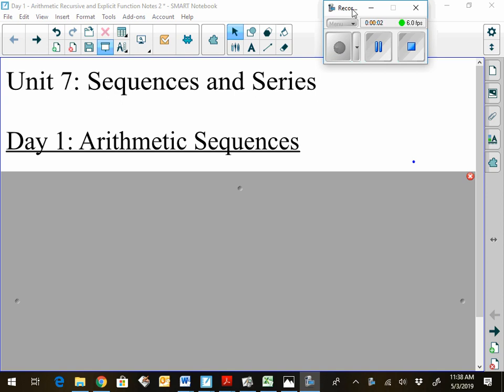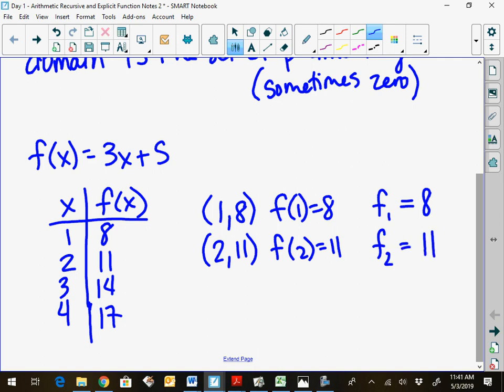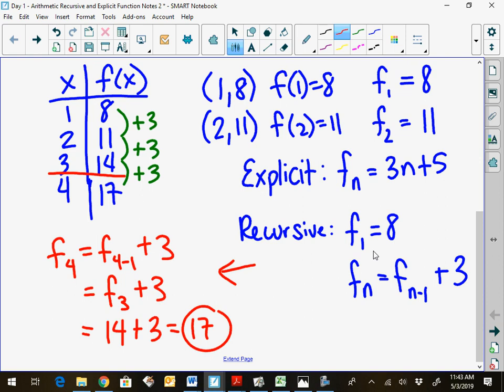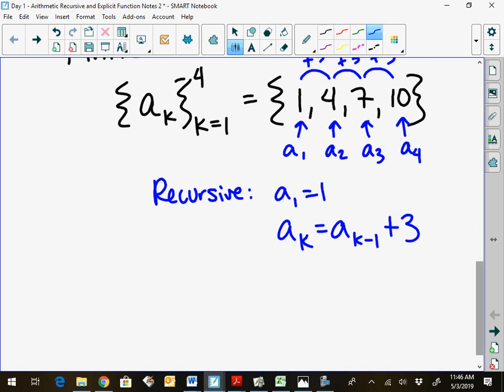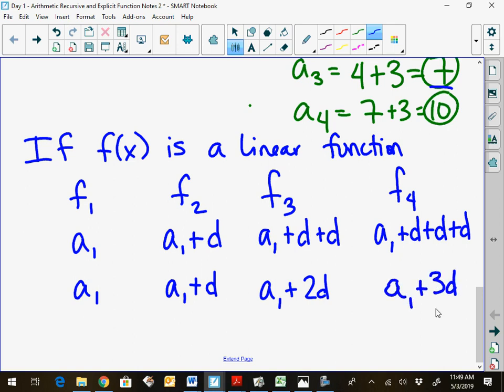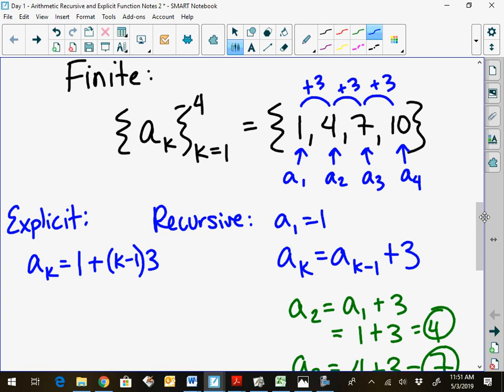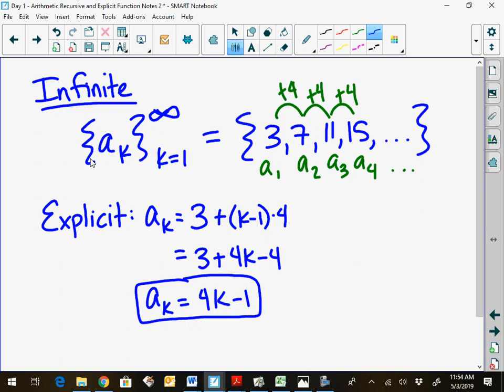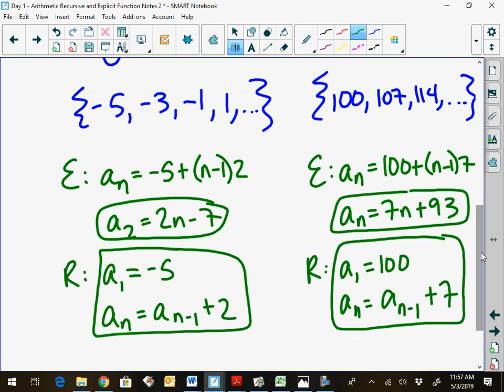Unit 7: Day 1 Arithmetic Sequences in Explicit and Recursive Form